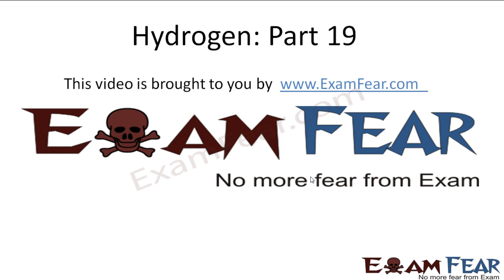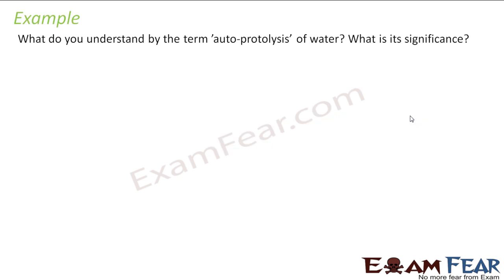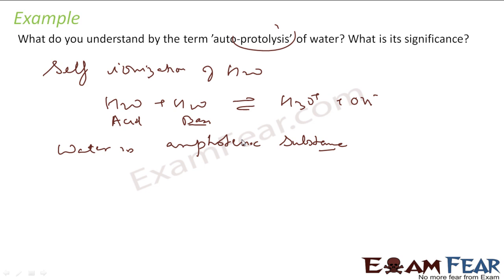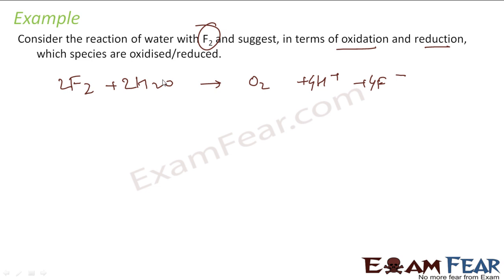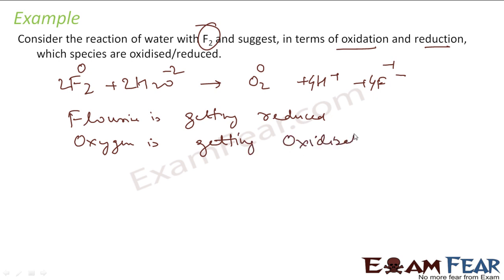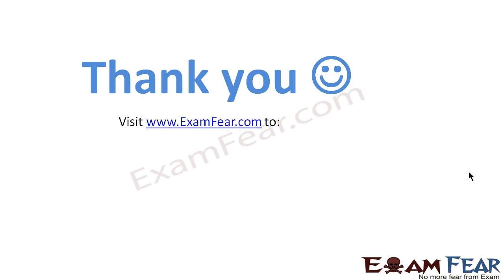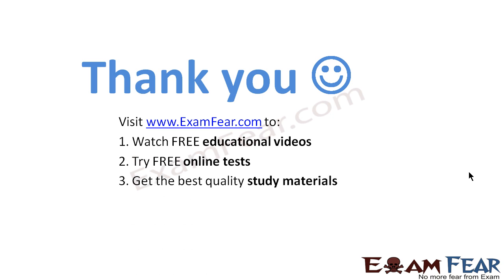Chemistry Hydrogen part 19 (Numericals) CBSE class 11 XI